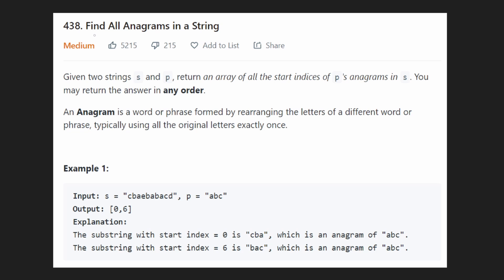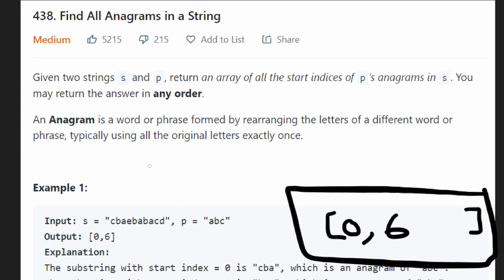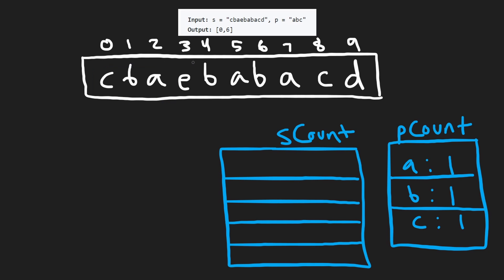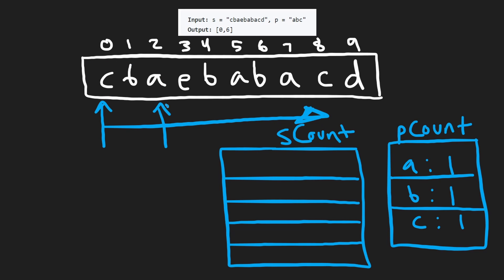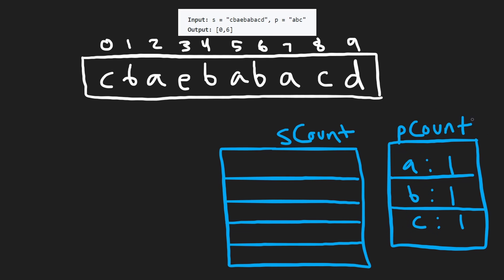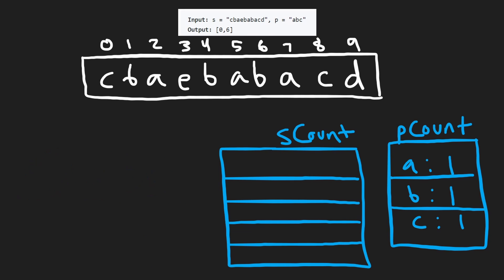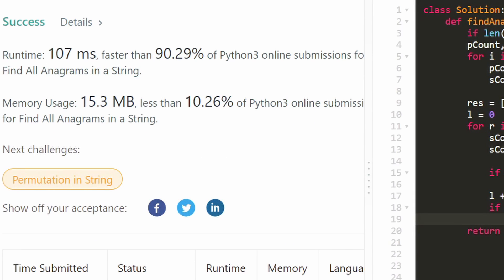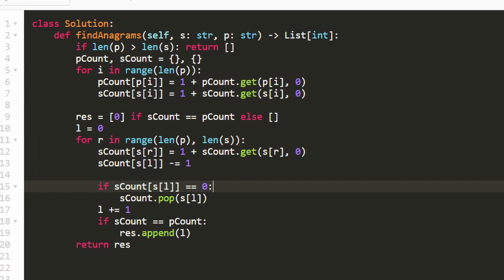Find All Anagrams in a String - Leetcode 438 - Python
0:00 - Read the problem
2:30 - Drawing Explanation
6:54 - Coding Explanation